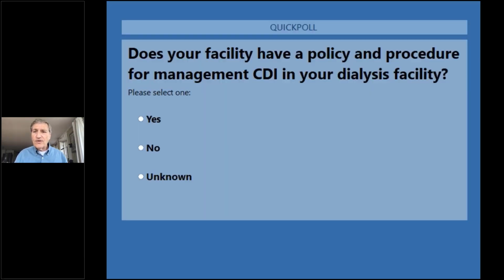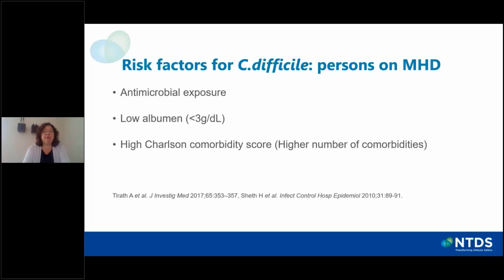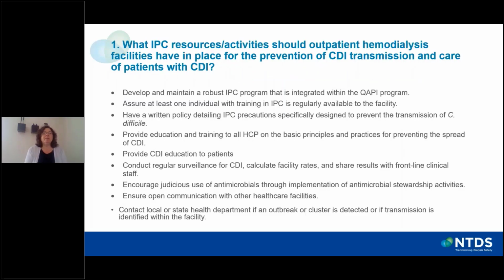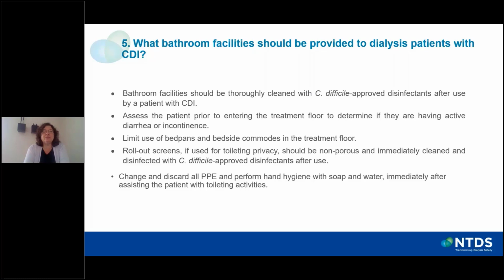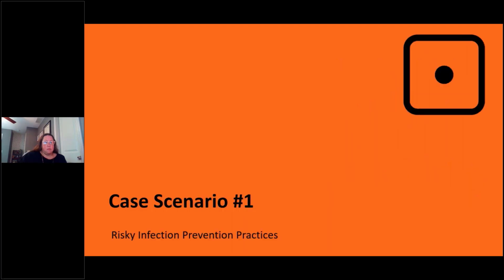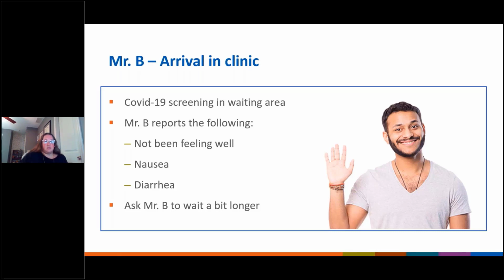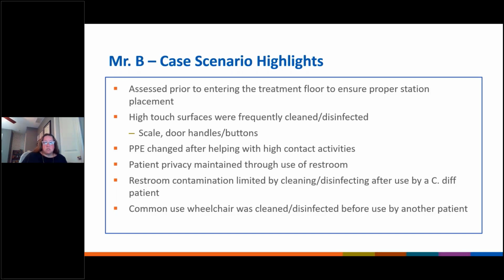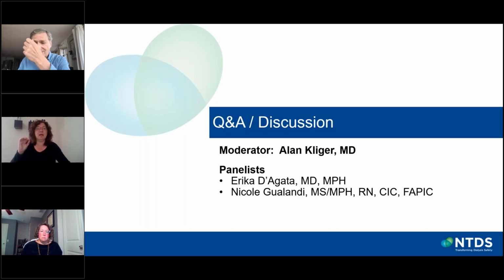Management of Clostridioides Difficile Infections (C-DIFF) In Outpatient Hemodialysis Settings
Recorded: Friday, September 24, 2021

This webinar provides an overview of the importance of identifying and tracking possible Clostridioides difficile infections (CDI) in the outpatient dialysis setting, as well as suggestions for decreasing potential transmission of CDI within the dialysis facility.